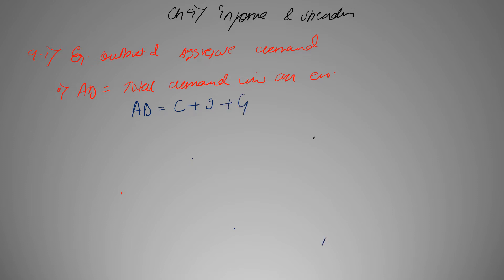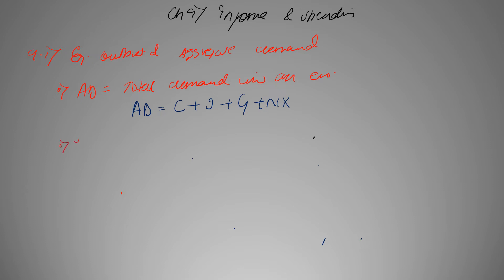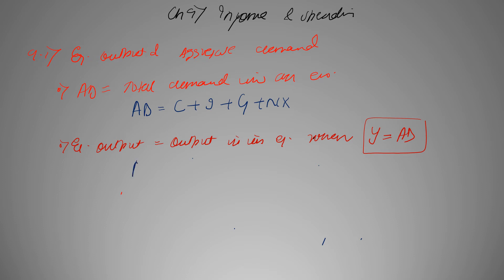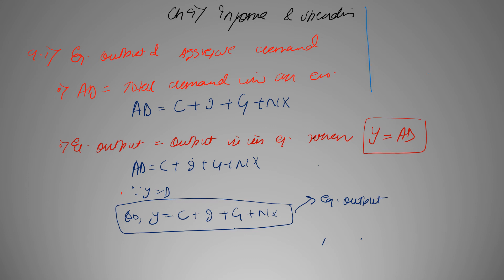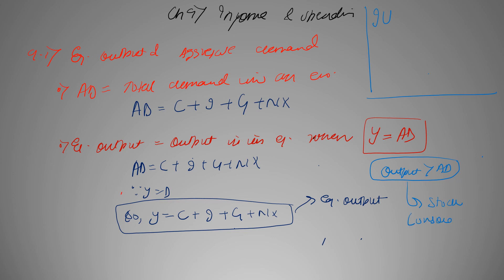Introduction to Income & spending; Dornbusch, Fischer and Startz (chapter 9 PART 1)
This video briefly describes what aggregate demand and equilibrium output is

Happy Learning✨